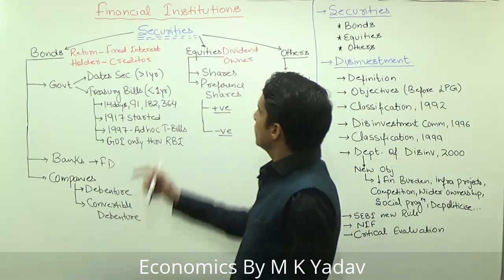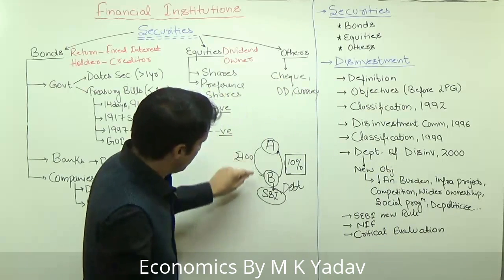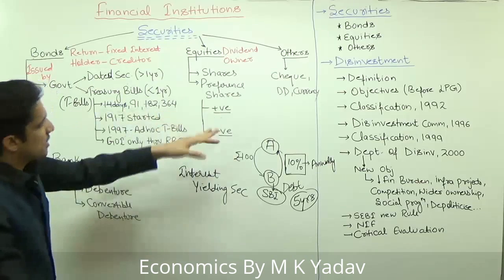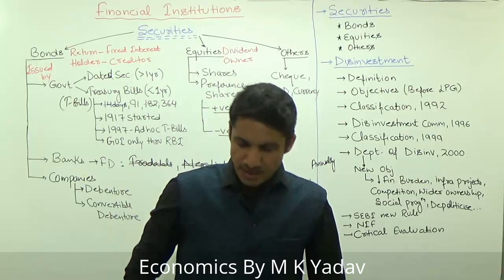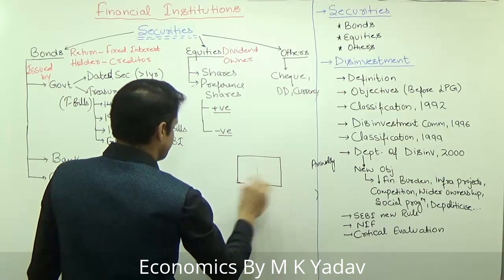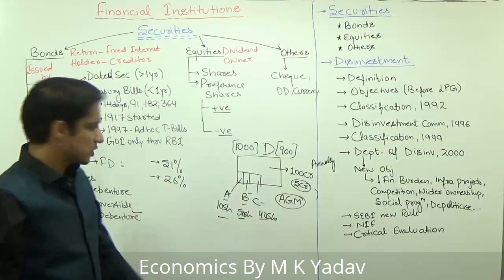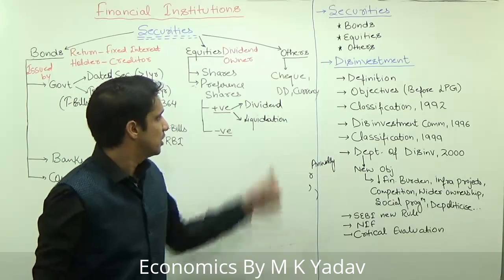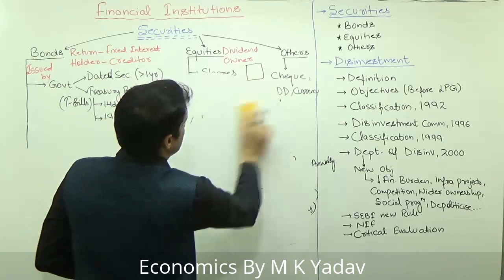(2/2)Financial Securities | Bonds | Debenture | Shares | Preference Shares | Explained by M K Yadav